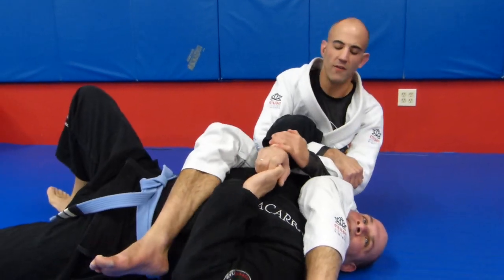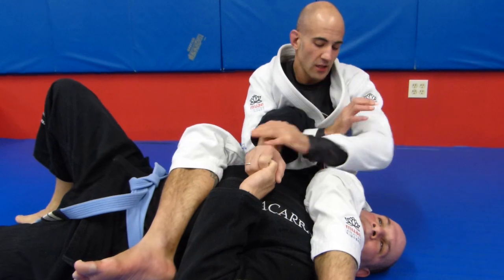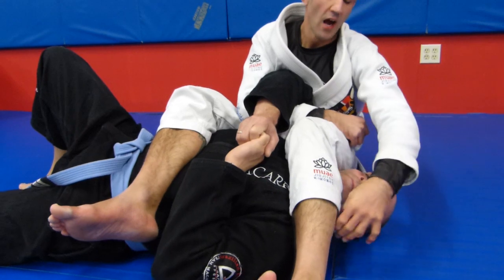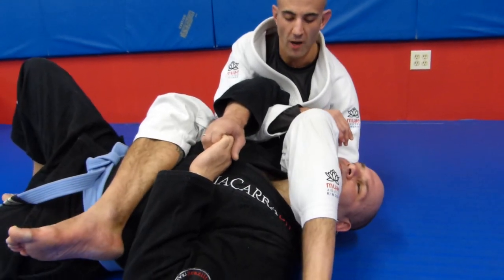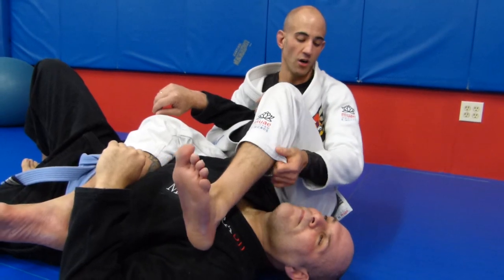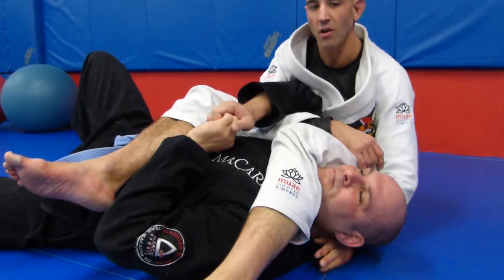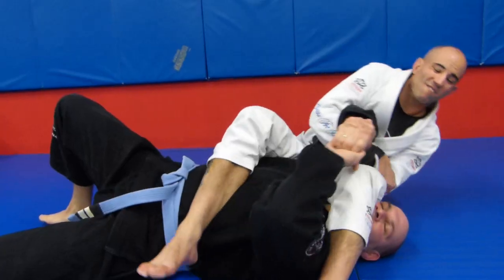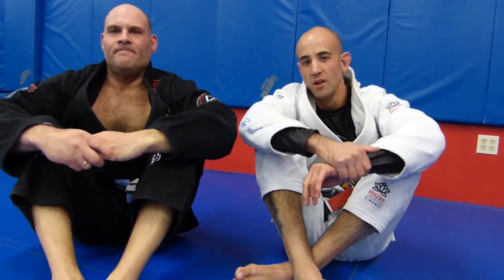Soulcraft Jiu Jitsu's Technique Tuesday- Choke from Arm Bar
Soulcraft head instructor, Brad Wolfson, demonstrates a choke using a pant grip when the opponenet defends the arm bar.